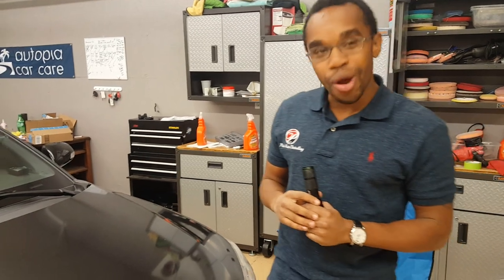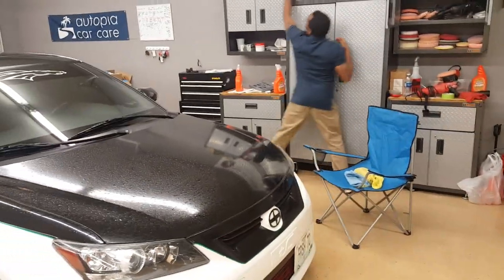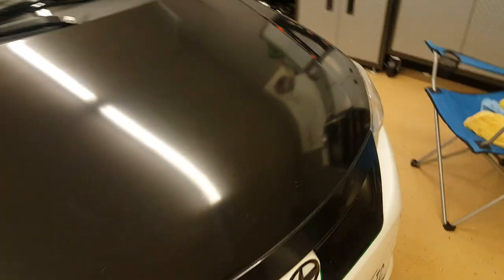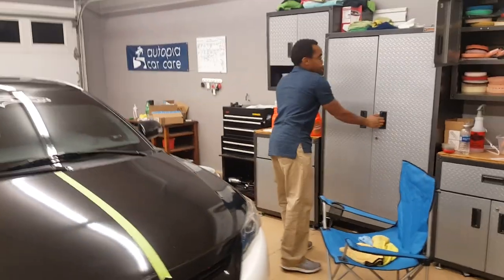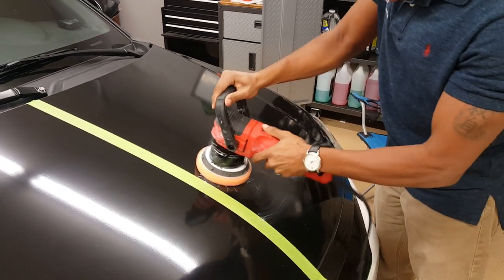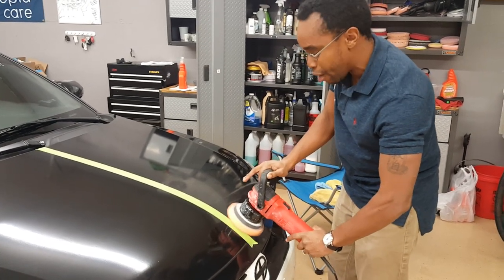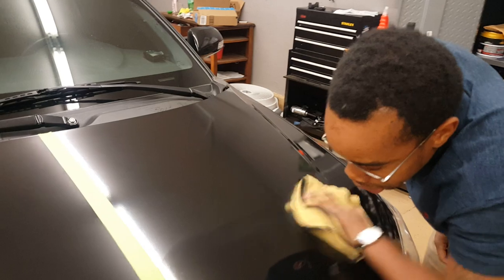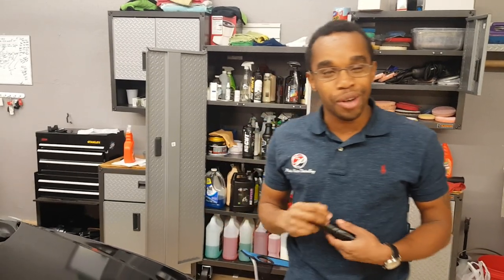Polishing Vinyl Wrap can it be done?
In this video I borrow a friend's wrapped Scion and see if it is possible to polish the vinyl surface.